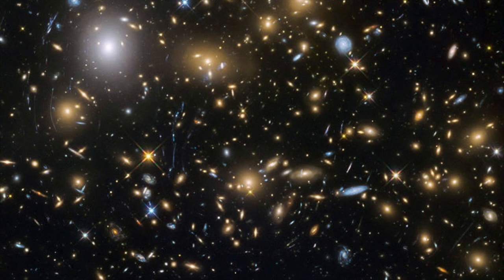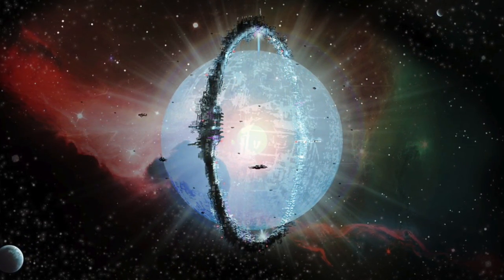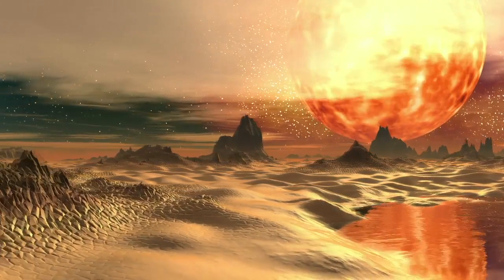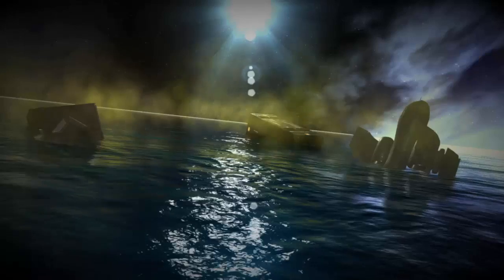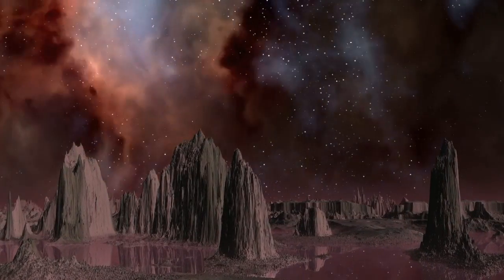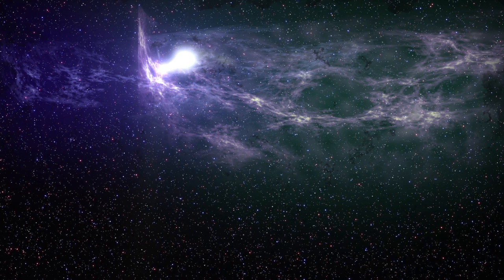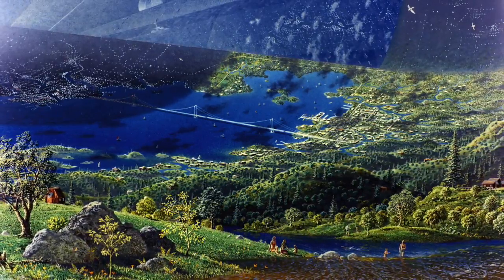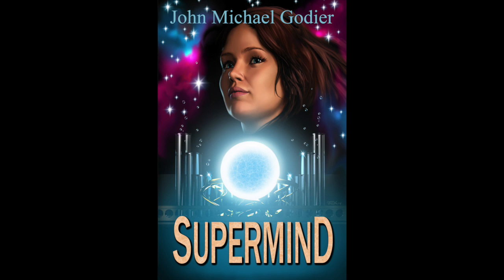SETI and the Puzzling Case of the Star HD 139139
An exploration of the star HD 139139 which was shown in the Kepler data to be behaving very strangely.

Papers:

"The Random Transiter -- EPIC 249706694/HD 139139", S. Rappaport et al, 2019

"Transit Lightcurve Signatures of Artificial Objects", Arnold, 2005